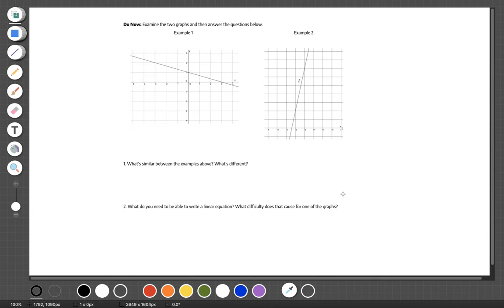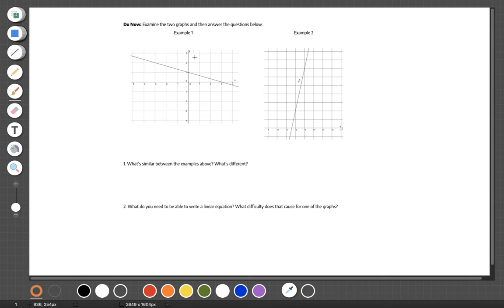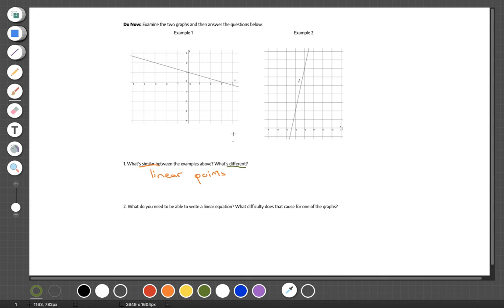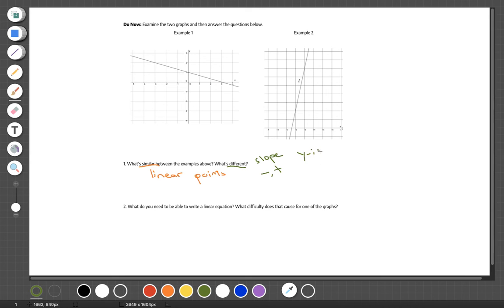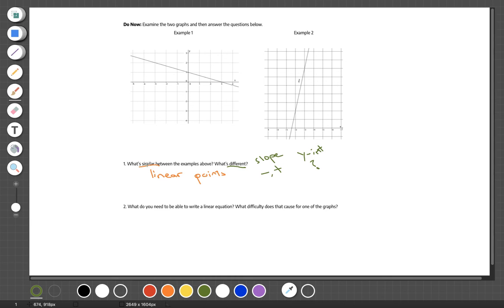10/29 Do Now